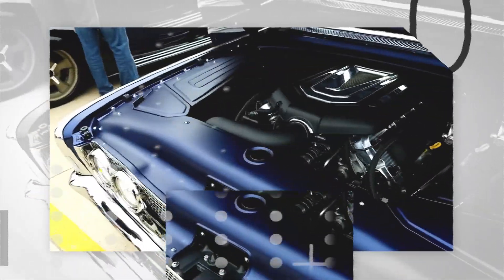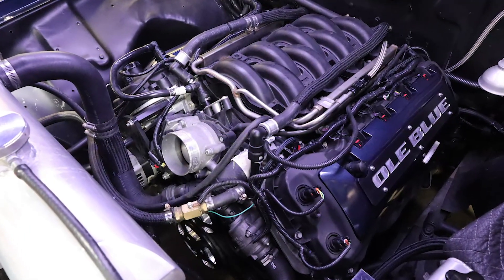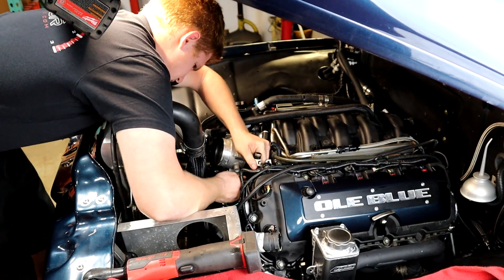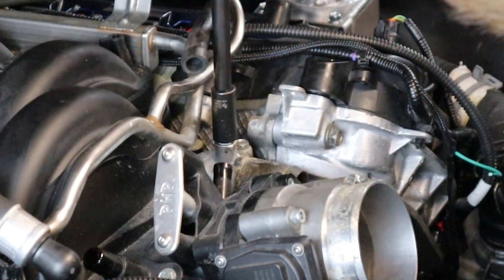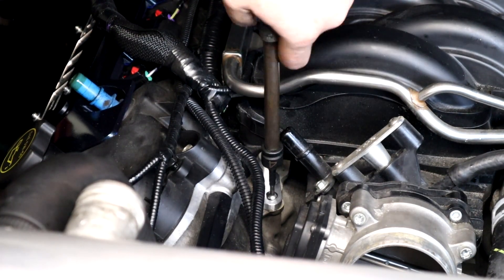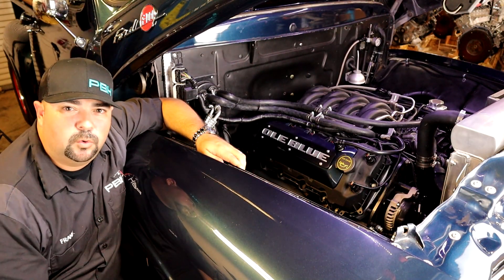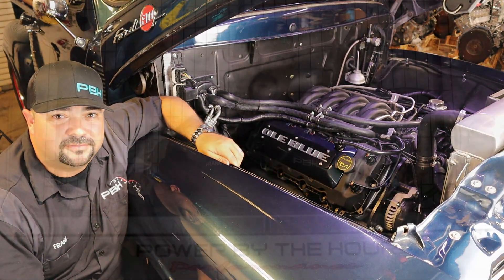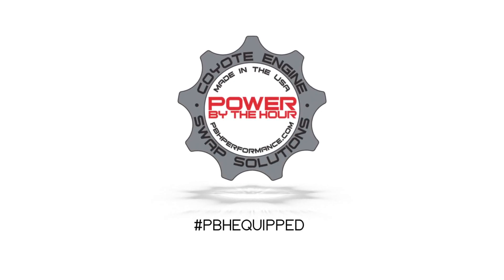How to delete the Degas bottle from your Coyote Swap Cooling system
In this video PBH team members Frank Perdomo and Mike "babyface" Chamberlain show you Gary Klug's Coyote Swapped 55 F100 Cooling system. They show you how it was setup and how to improve it with some simple upgrades. They identify the trouble areas and show you the components available from PBH to remedy it. Detailed video instruction step by step till completion. The finish product is really clean and simplified.

Products used in this video:
PBH Hot Water Heater Tubes